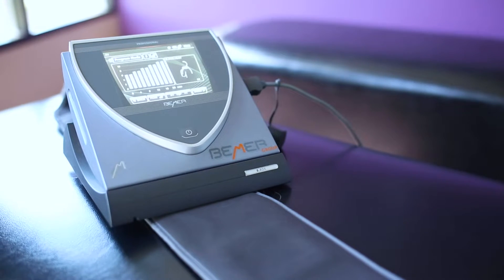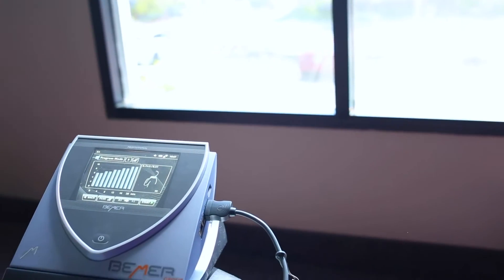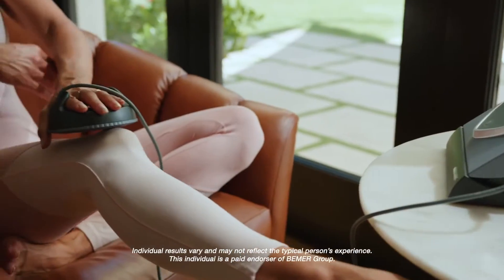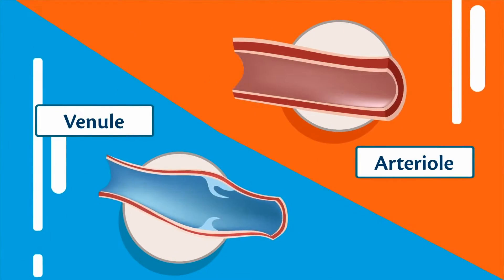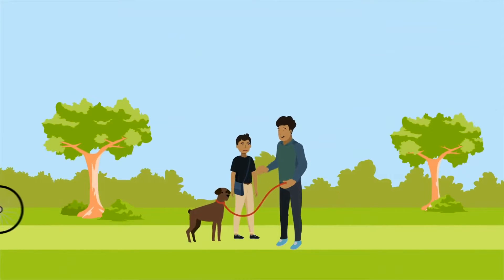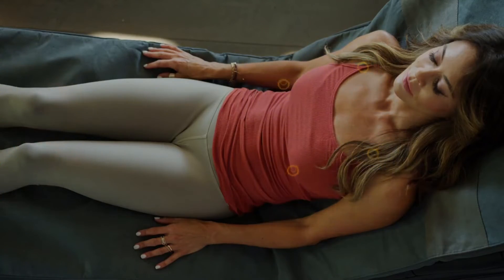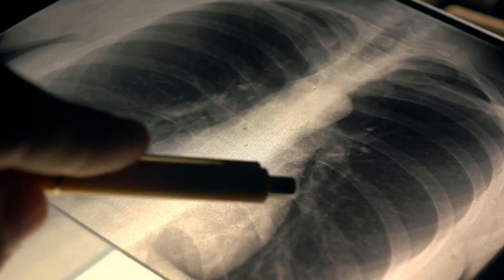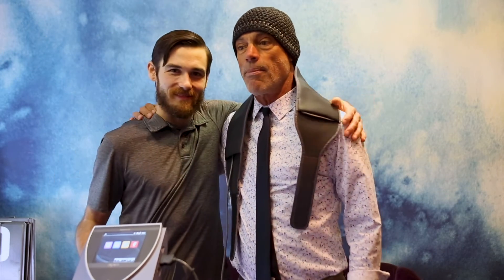What Is The Bemer? w/ Dr. Billy DeMoss and Anthony Taverrite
Dr. Billy DeMoss and Anthony Taverrite talk to you about the wonderful use of the Bemer!
Visit demosschiropractic.bemergroup.com for more information on the Bemer today!